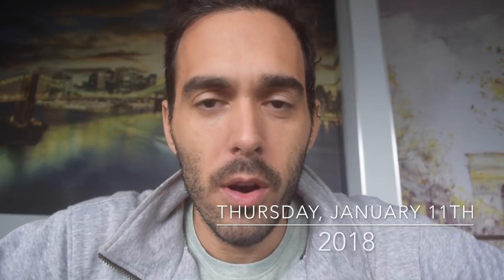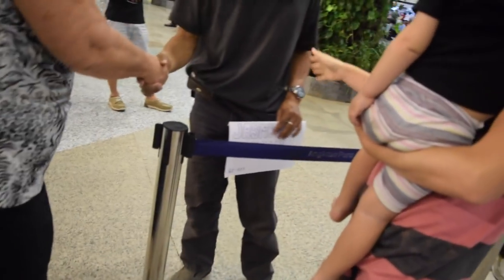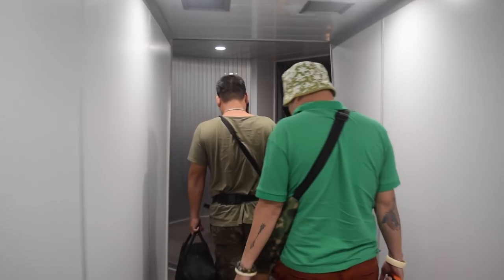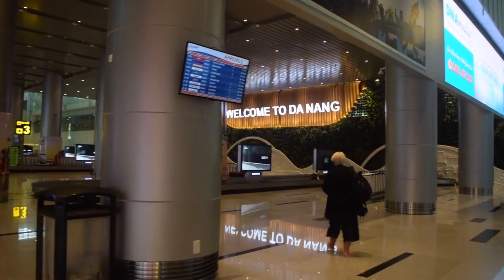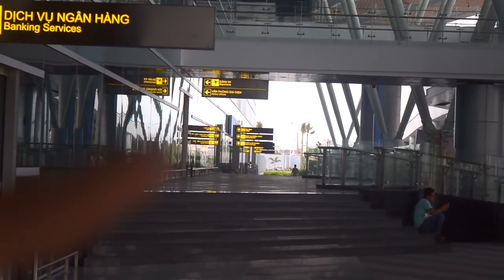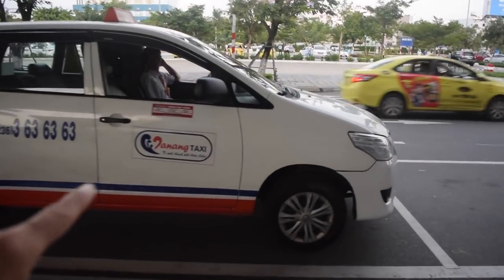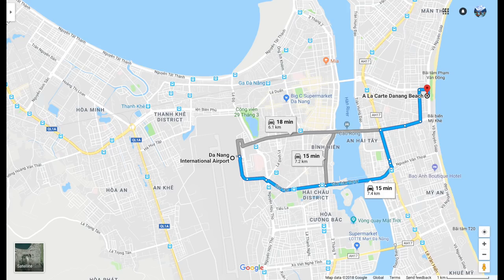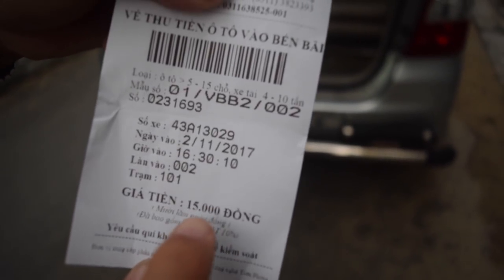TIPS & HACKS ON ARRIVING TO DA NANG, VIETNAM (taxi's, ATM's, visas)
Just wanted to put together a small video for anyone new to the travel game or is a little uneasy about flying overseas for the first time and not knowing what to expect when they land. I hope this video gives you a little more clarity and can answer any lingering questions you may have arriving into Danang, Vietnam. Hope it's helpful to some :)

Our Curious Georgia

Below are a few links to check out for Visa's and the airport itself